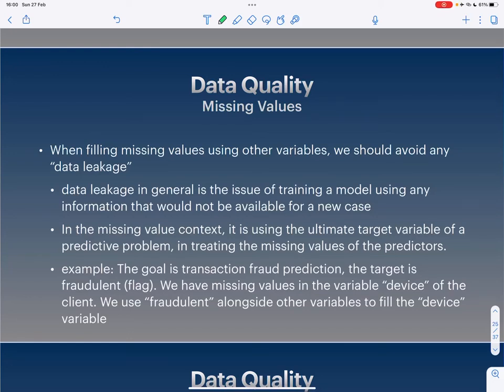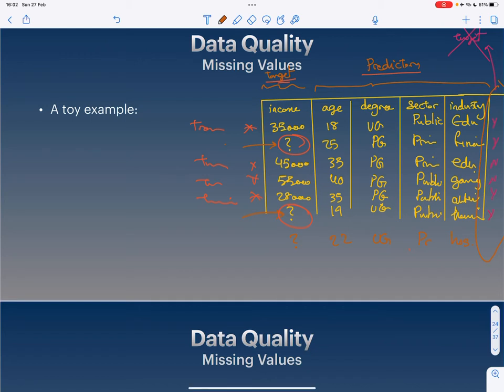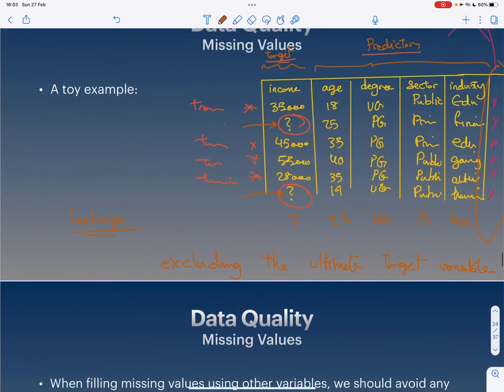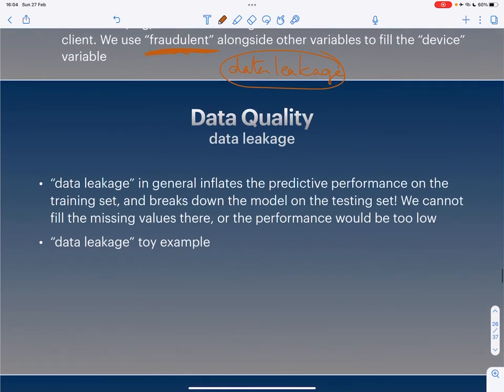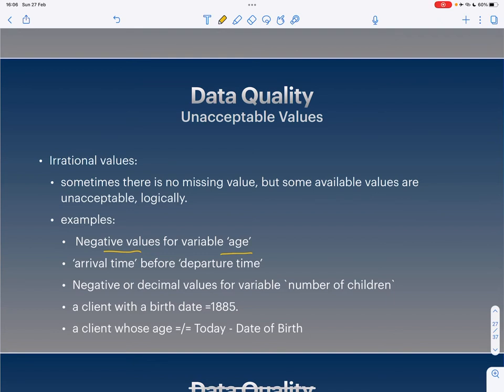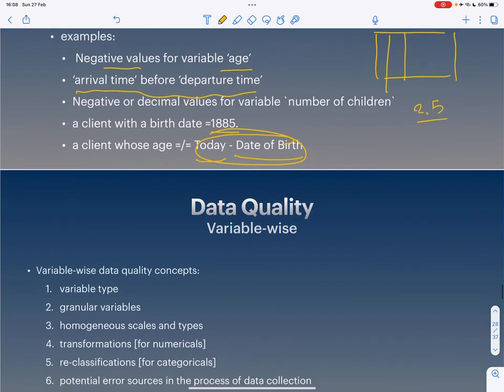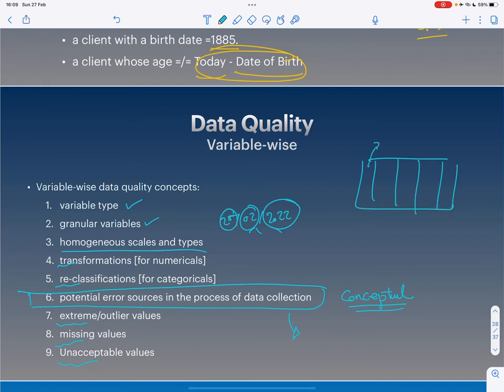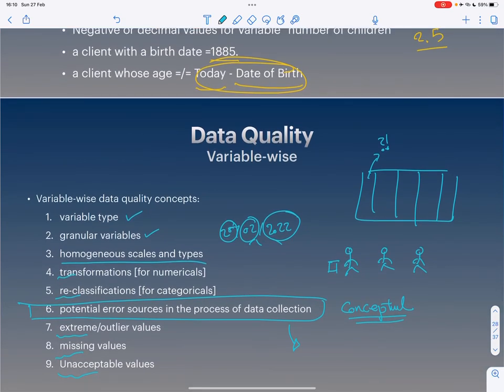8-9 Data Quality: Data Leakage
There are two embodiment of data leakage, one is approached based on the separation of the training from the testing dataset, and the other happens at the time of imputing missing values or feature engineering in general. This is about the second case